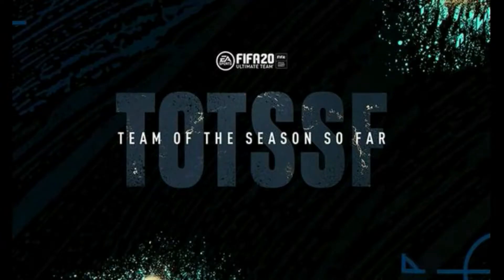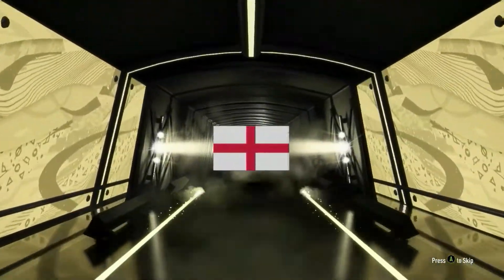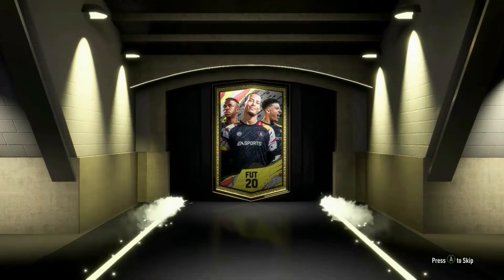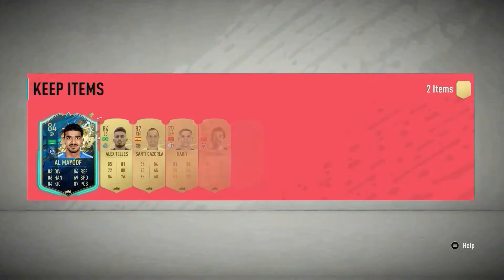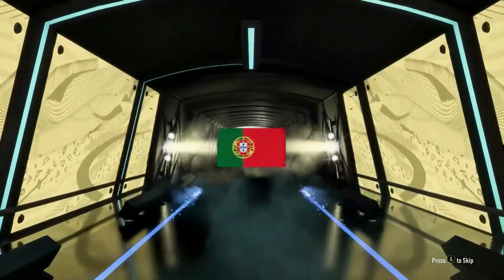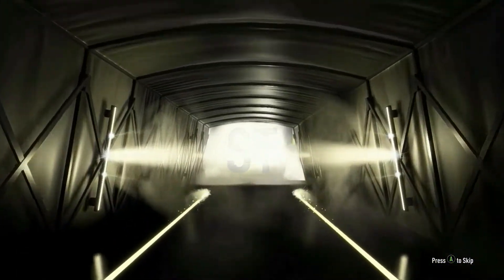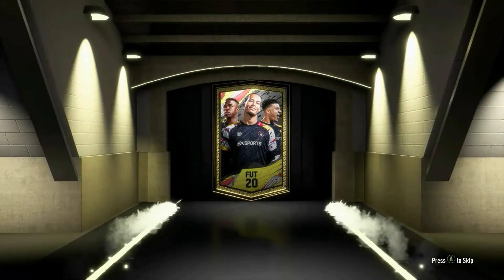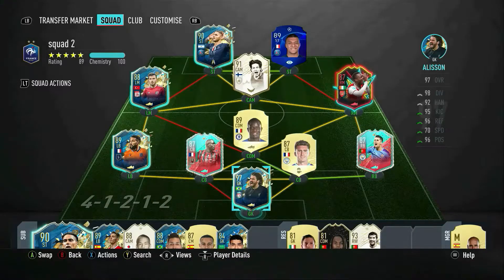You Will Not Regret Watching This TOTS Pack Opening... | Part 1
Welcome To This TOTS Pack Opening. In this totssf pack opening video I open many packs for community tots, Premier League tots, laliga tots and bundesliga tots. In part 2 of this video i will be opening packs for the rest of the team of the seasons.